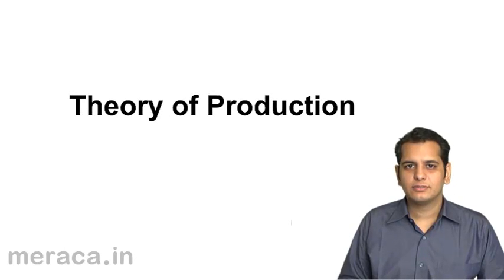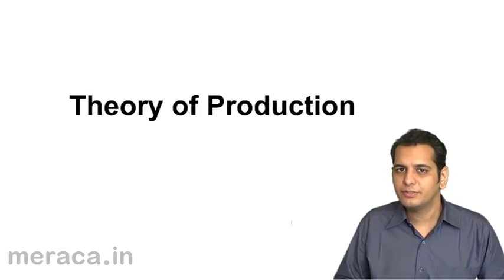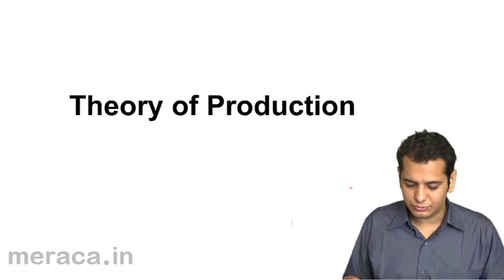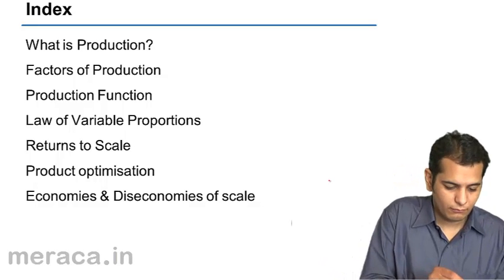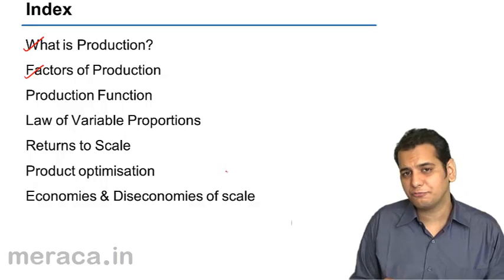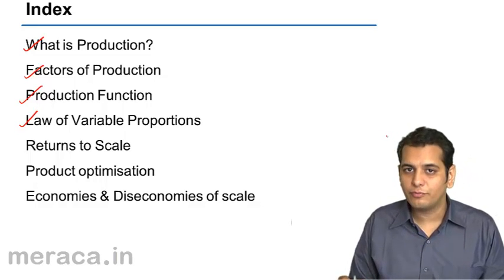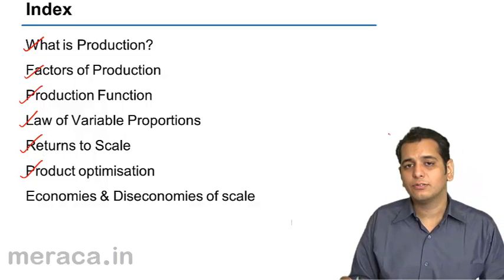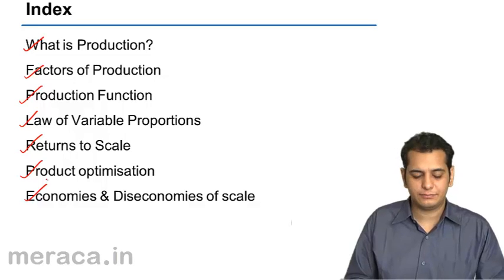Introduction to Theory of Production | CA CPT | CS & CMA Foundation | Class 11 | Class 12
Introduction to Theory of Production, Learn Theory of Production, what is Production? Production Function? Law of Variable Proportion, Returns to Scale, Producers Equilibrium, Economics & Diseconomies of Scale.